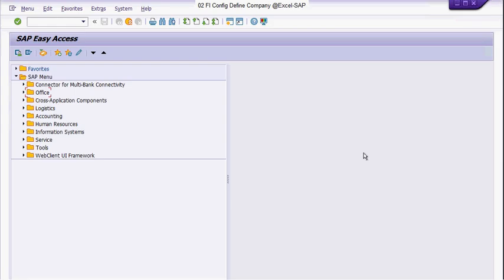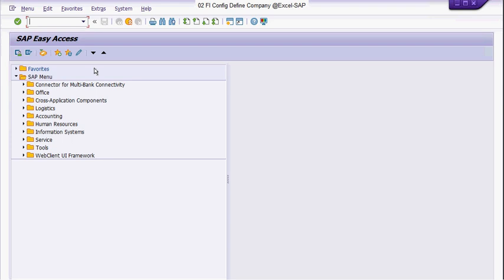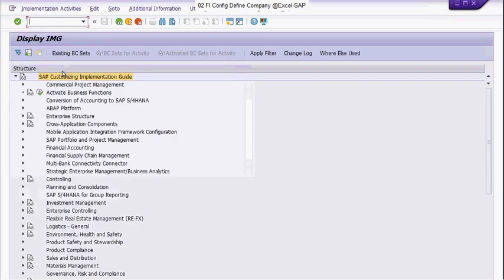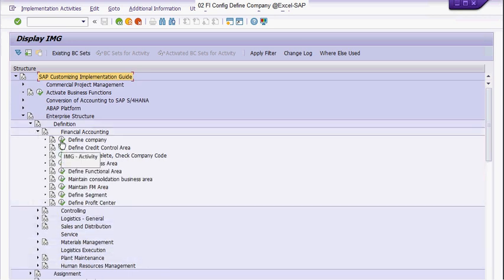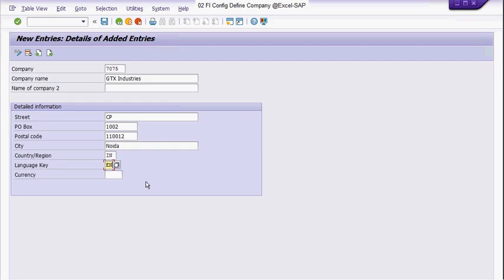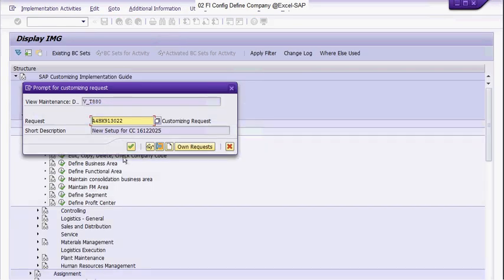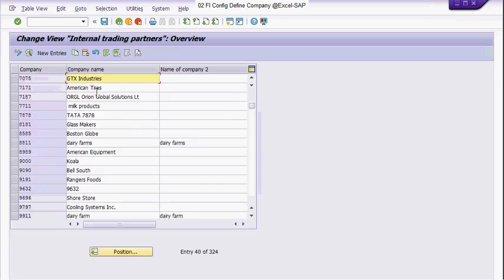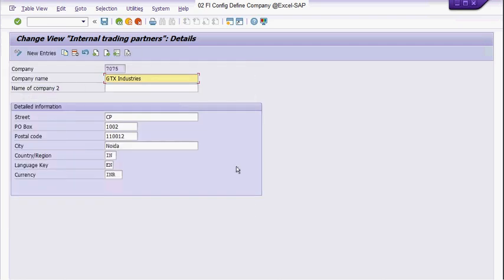02 FICO Config Define Company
In SAP, Company is the highest organizational unit for which financial statements (Balance Sheet, P&L) can be created. @Excel-SAP